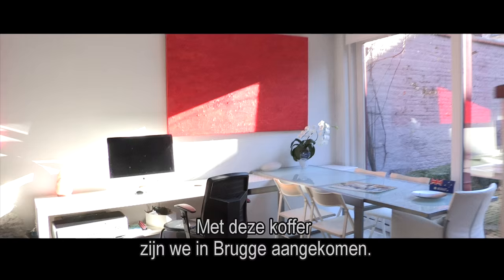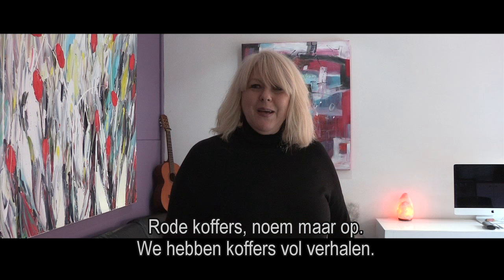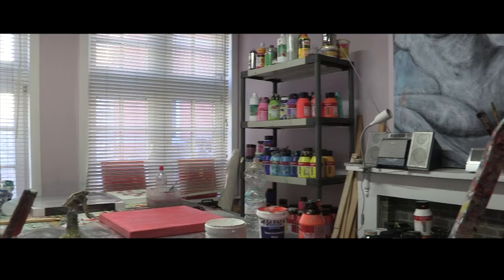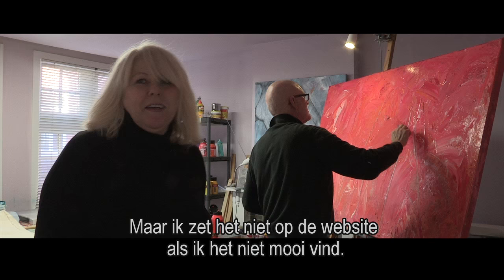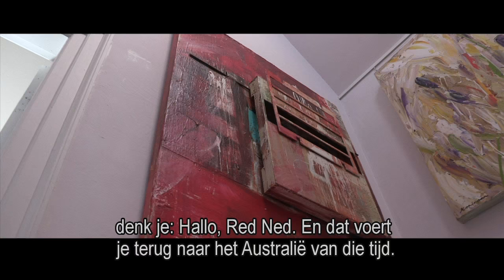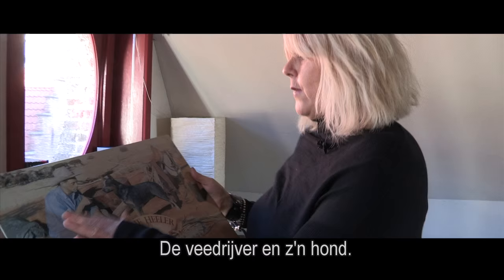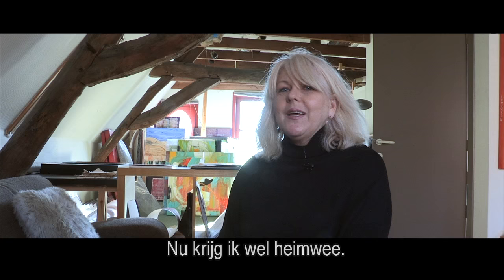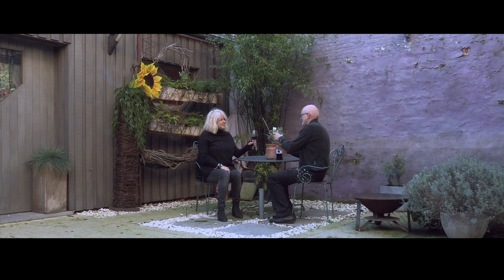FANS OF FLANDERS - EXPAT CRIBS: Dianne & Svein from Australia